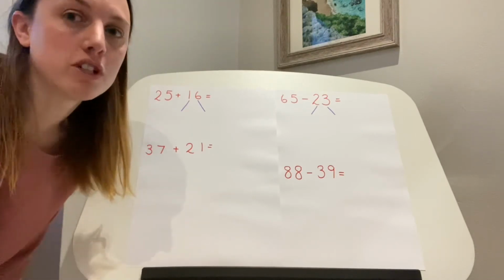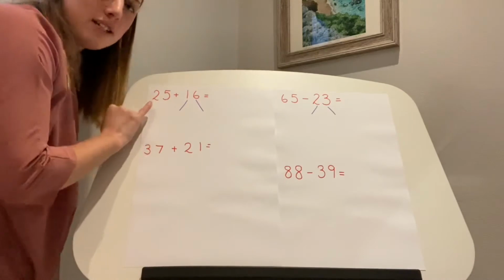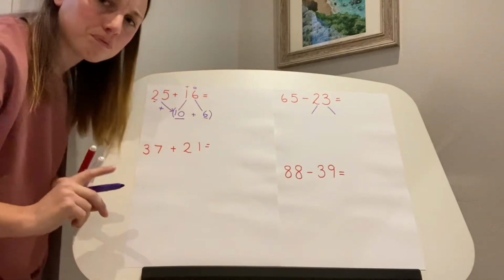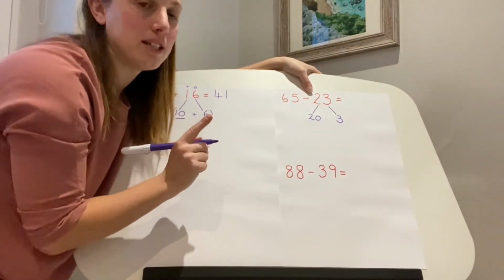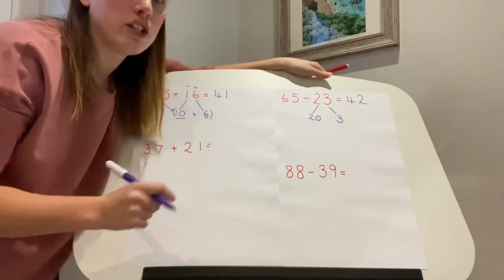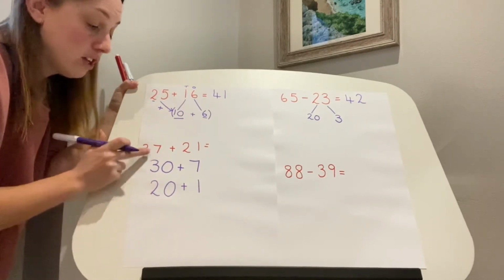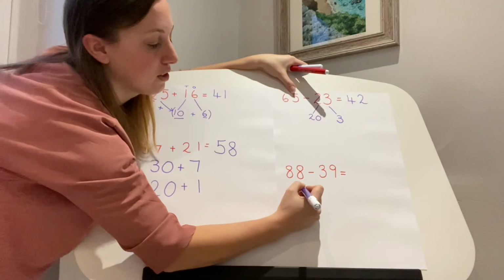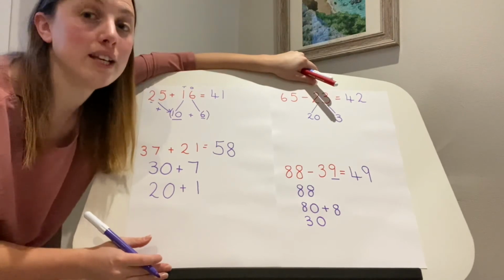Adding and subtracting using partitioning